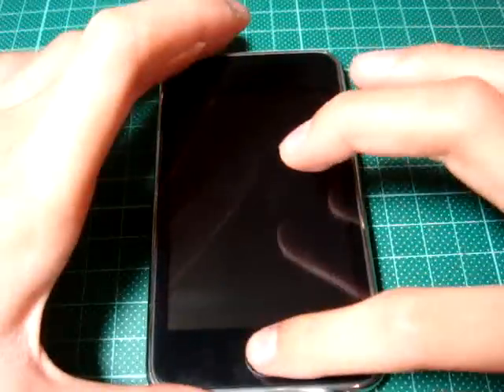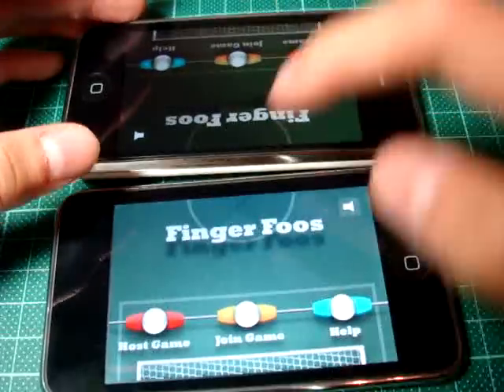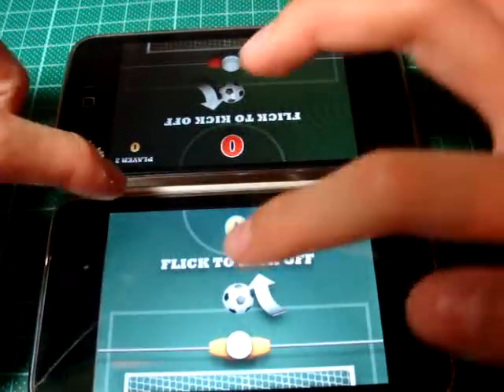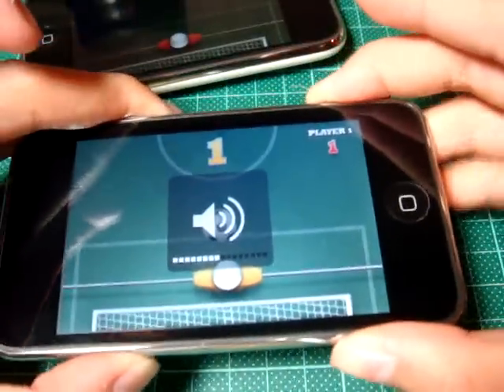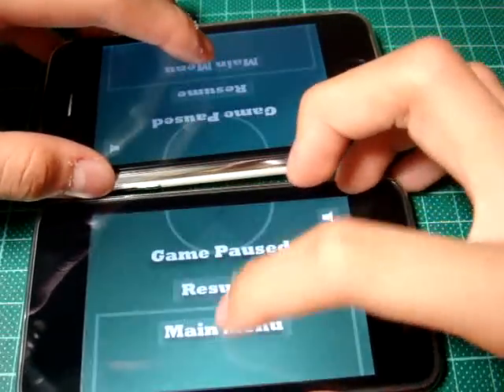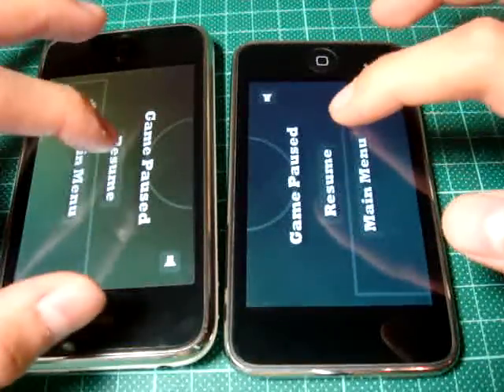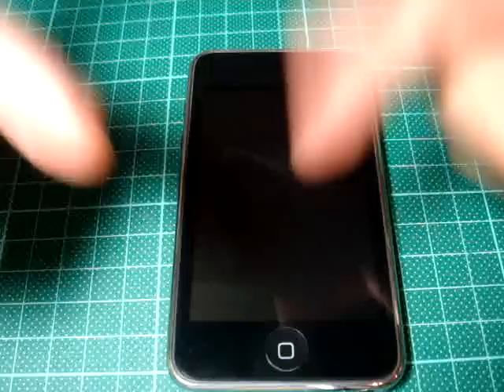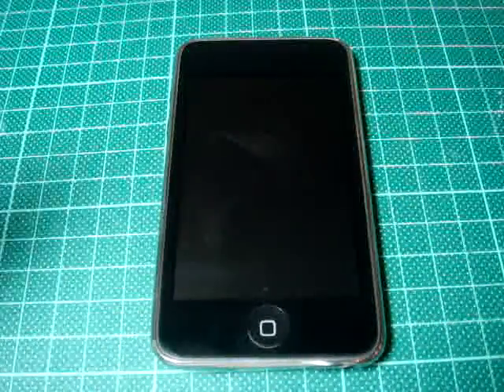App Review - Finger Foos